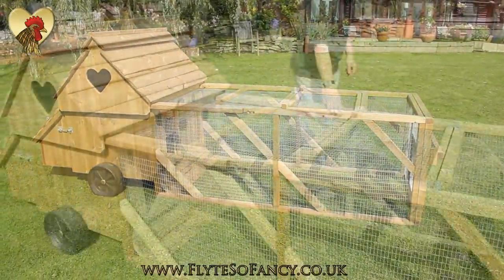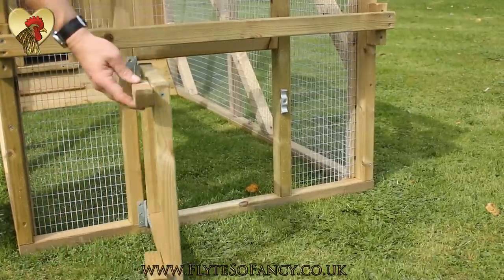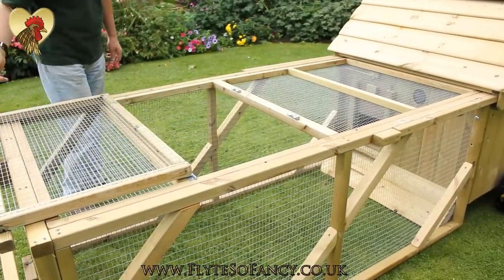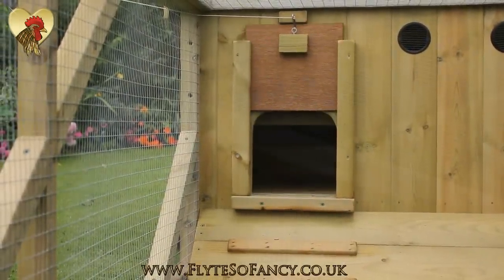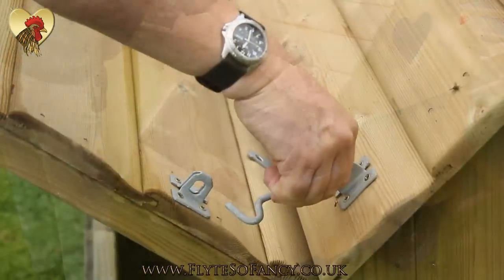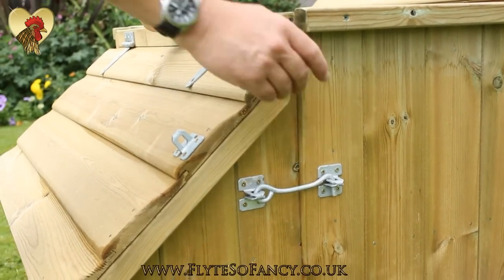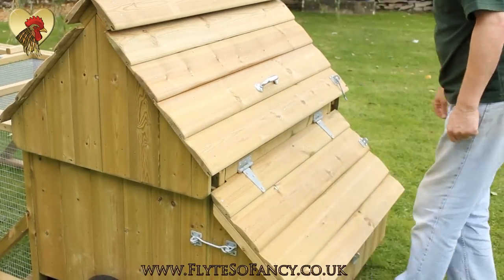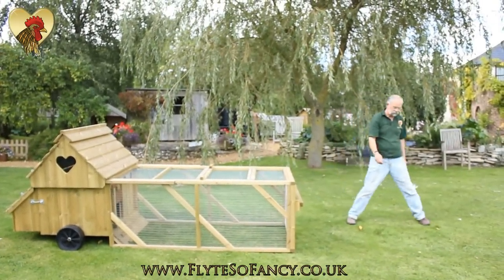The All-In-One Mobile Chicken Coop: The Dorset Ranger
The Dorset Ranger Chicken Coop is made in Dorset by Flyte so Fancy.
A mobile hen house for 6 or 10 chickens, is easy to move, and easy to clean with easy access. It's easy! A spacious, all-in-one chicken house and run.

Who we are:
If you are looking for premium Chicken Coops and Pet Houses – made in the UK - look no further than Flyte so Fancy! We've been designing and building high-quality homes for our feathered and furry friends since 2001. With our online store, and nationwide delivery, ordering from us has never been easier.
Our expertise in all things chicken-related is learned from decades of experience.
If you're in the Dorset area on the south coast of England, why not come visit our retail shop and workshop? We'd love to show you around and help you find the perfect home for your pets. At Flyte so Fancy, we're passionate about making happy homes for happy animals!